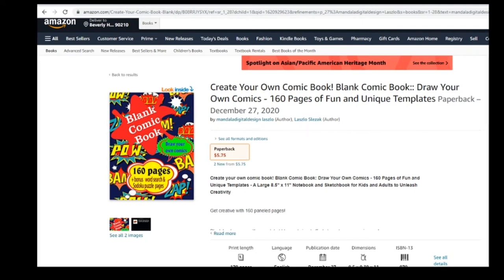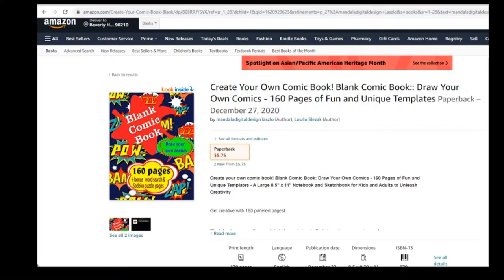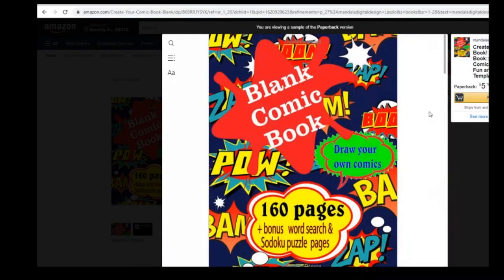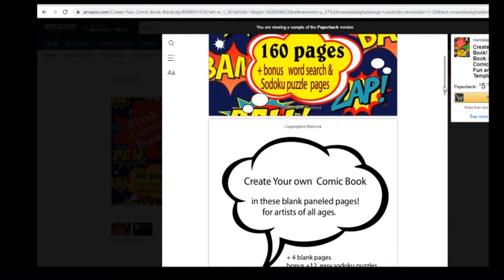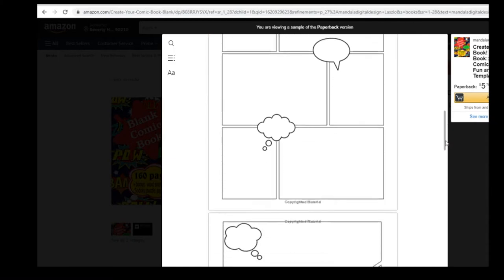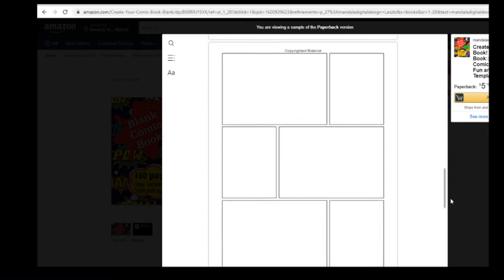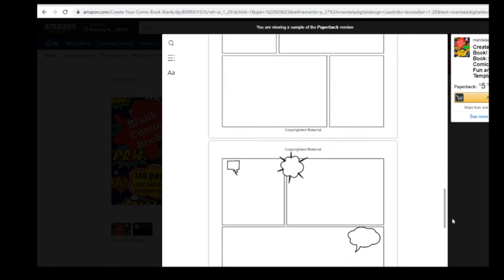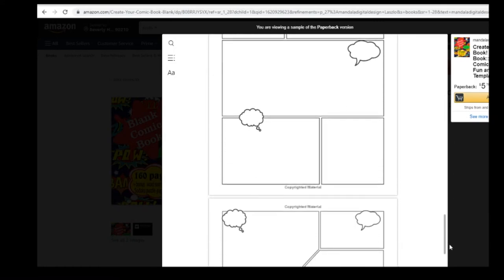Blank Comic Book: Draw Your Own Comics - 160 Pages of Fun and Unique Templates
Create Your Own Comic Book! Blank Comic Book: Draw Your Own Comics - 160 Pages of Fun and Unique Templates